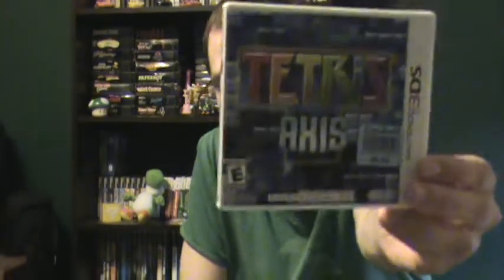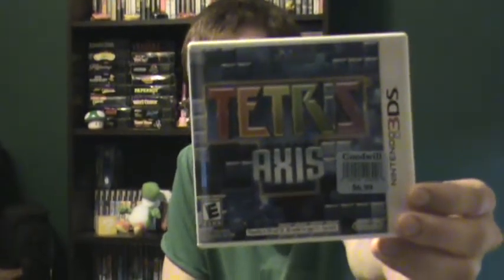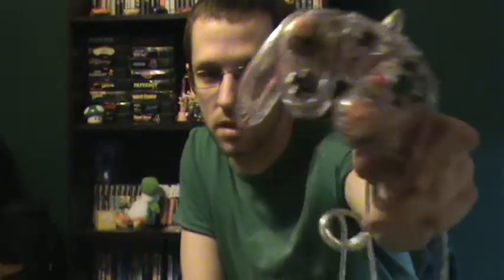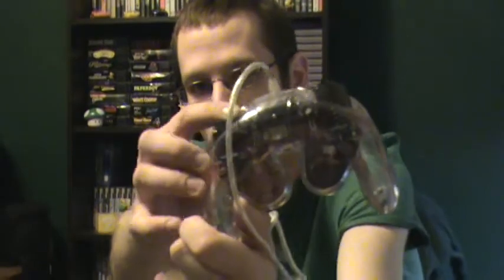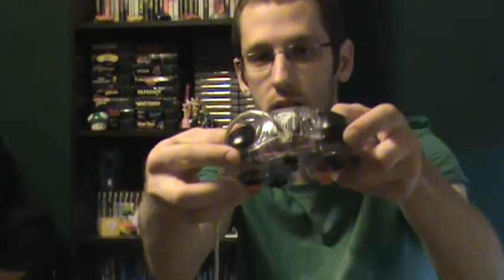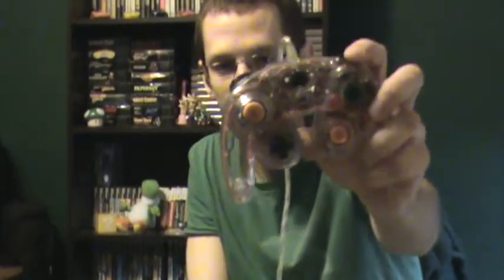Collection update 11 + Garage Sale info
collection update #11 + garage sale info, having my garage sale on the 21st and 22nd at 8-4pm. I have many game controllers, a ps1, nes with new 72pin connector, some games, including a sealed zelda 3ds and much more stuff.